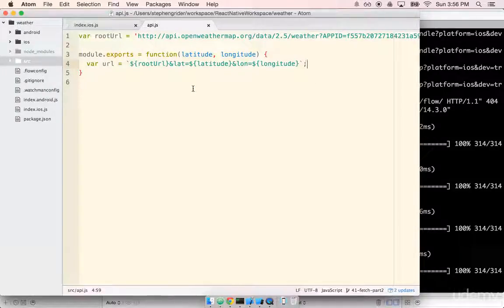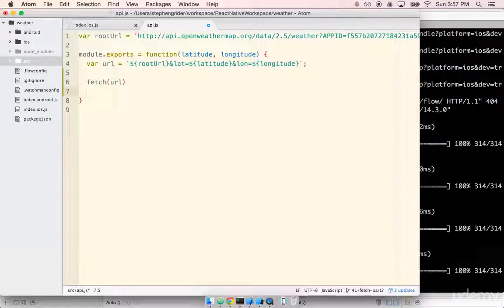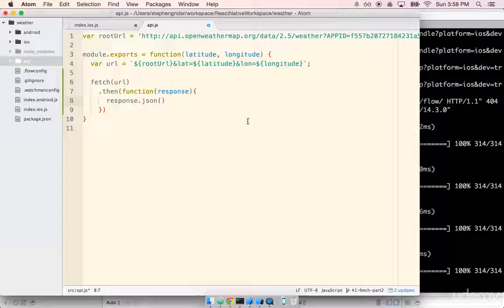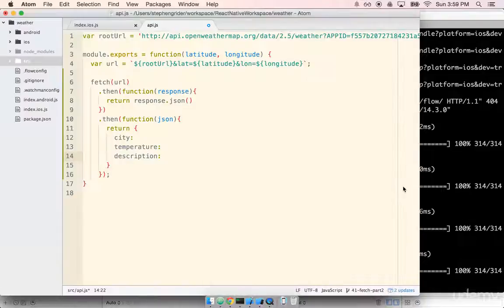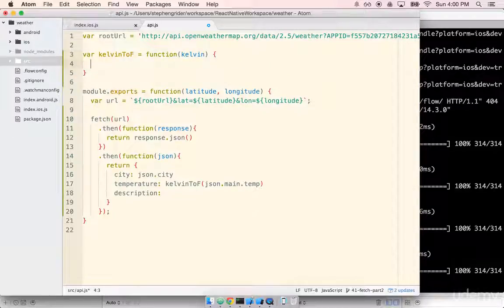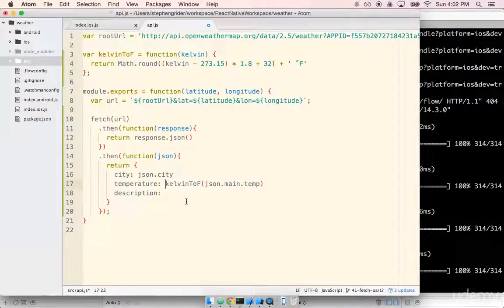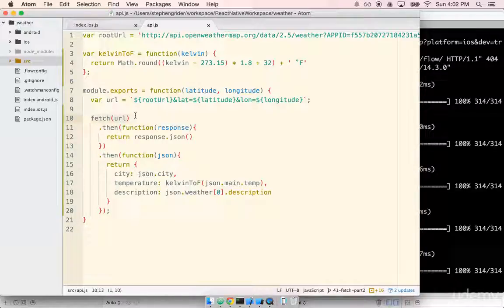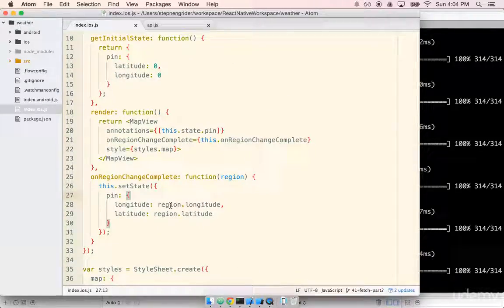42 Fetch Continued